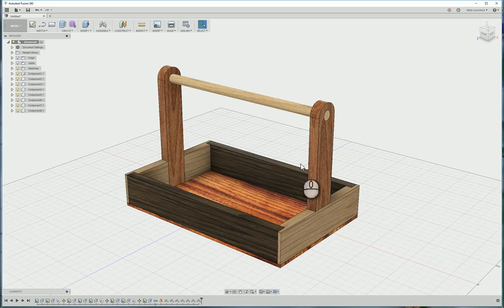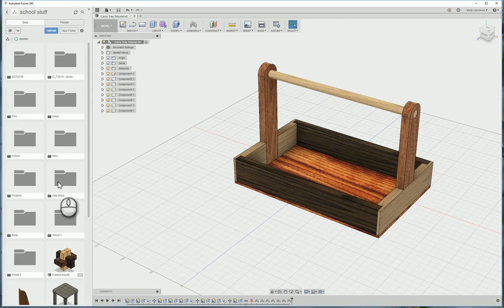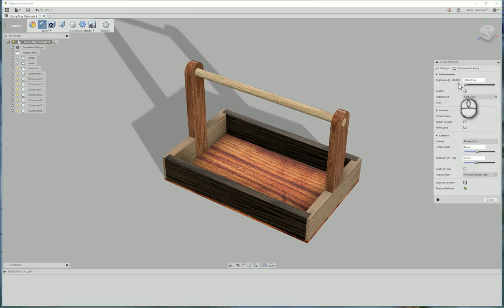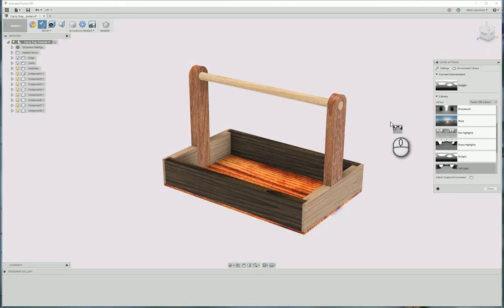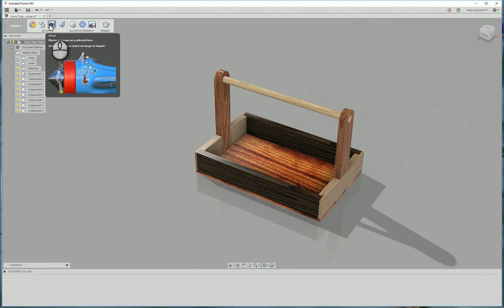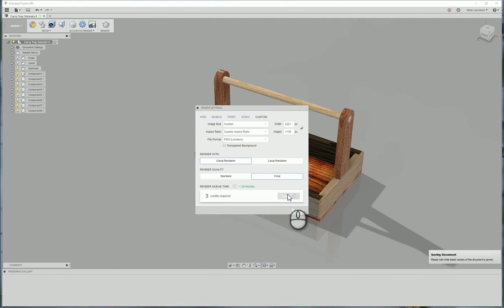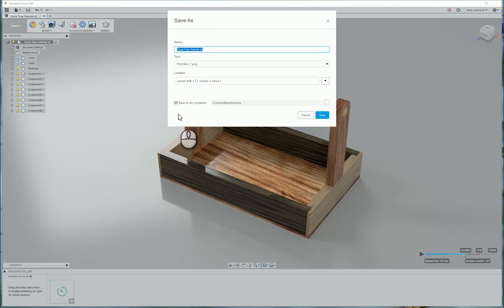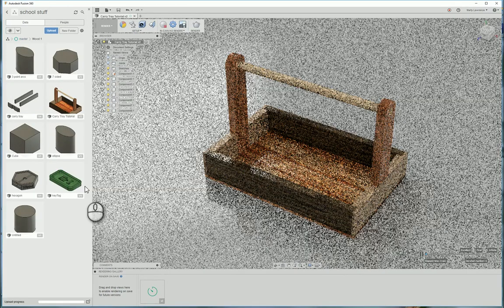Carry Tray 8 Rendering - Fusion 360 Tutorial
Tutorial to draw the Carry Tray using Fusion 360
Workshop Plan: